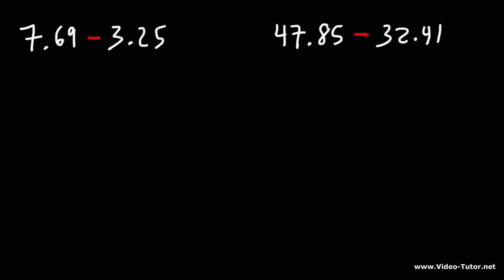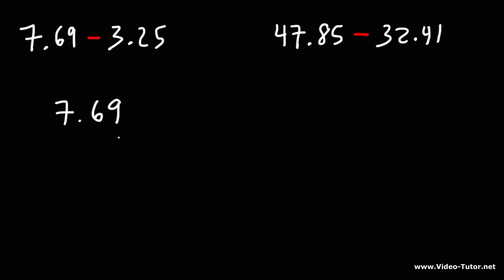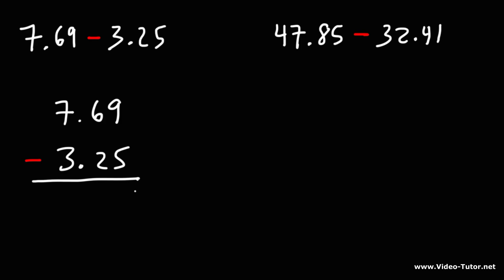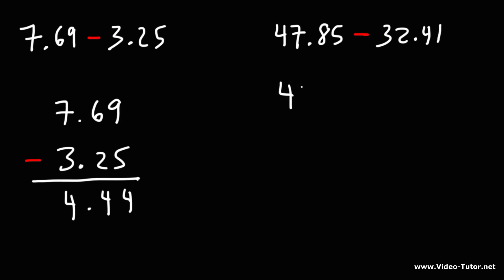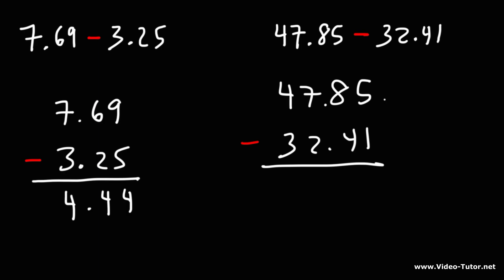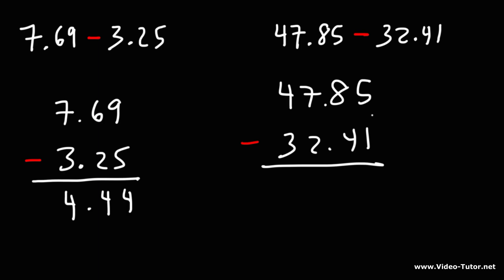How To Subtract Decimals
This math video tutorial explains how to subtract decimals.